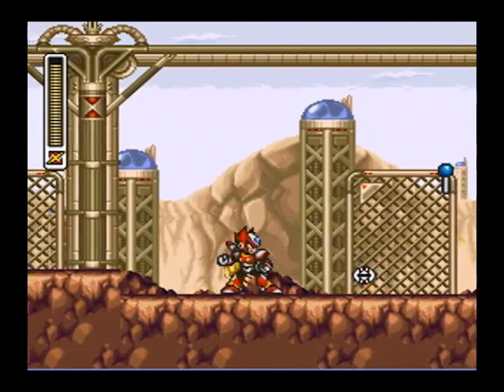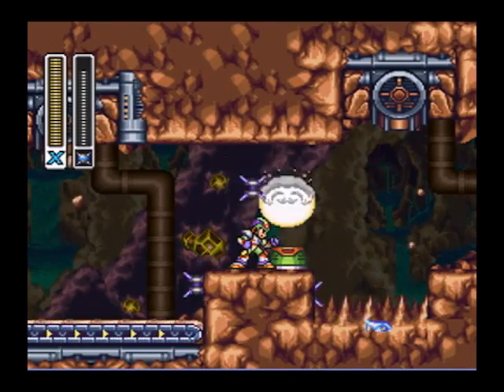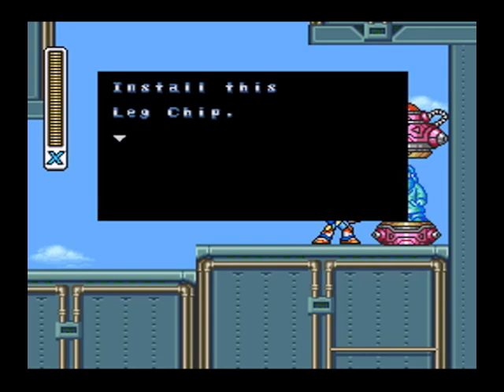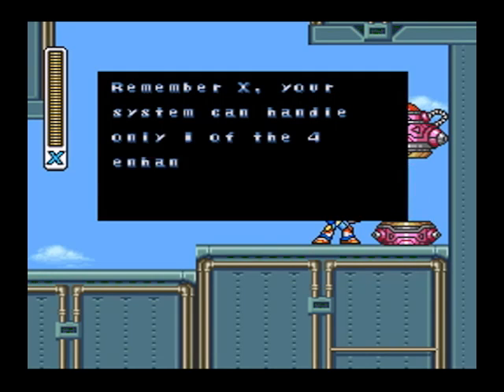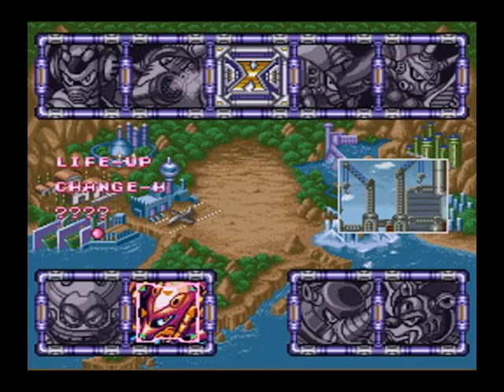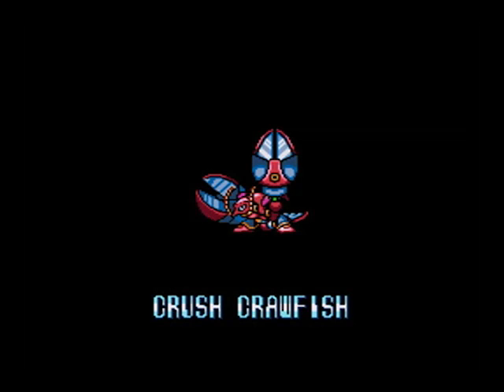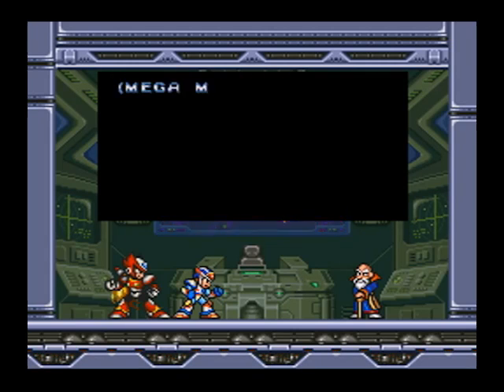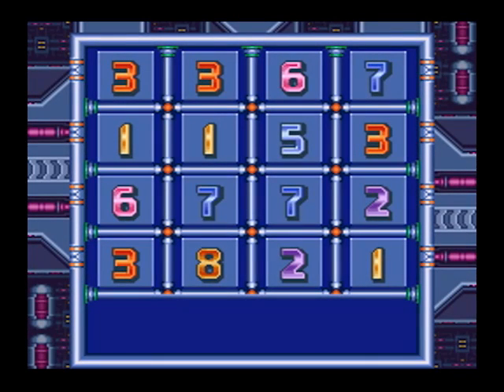Megaman X3 - 04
The fourth episode of the Megaman X3 LP.  I bet he can balance a beer on his gravity well.

Featuring commentary with Kettle.

The Megaman and Megaman X franchises are owned by Capcom.